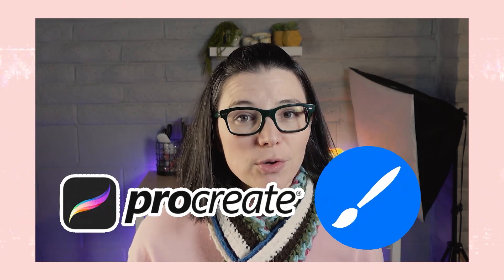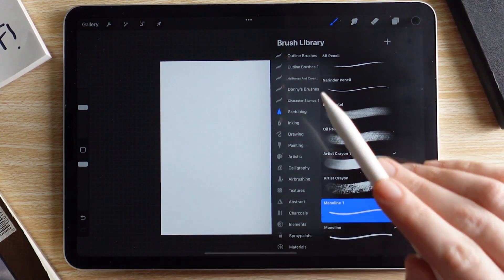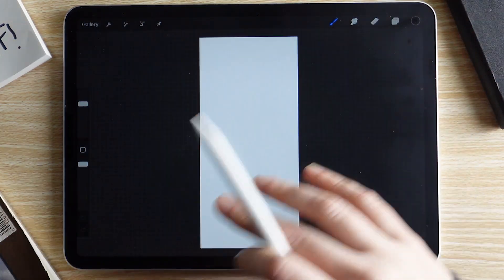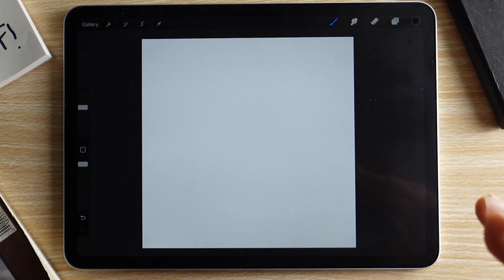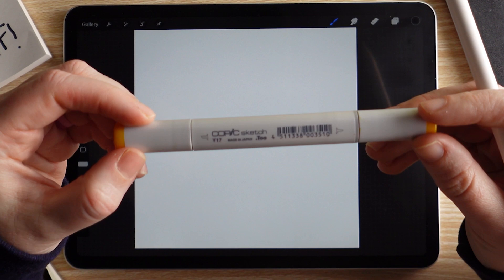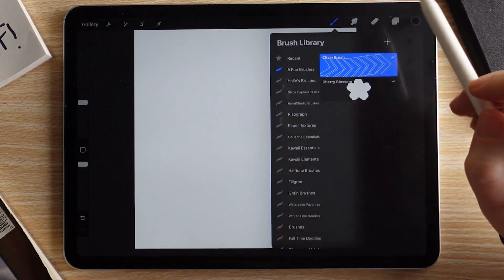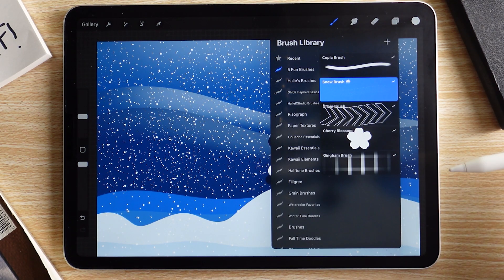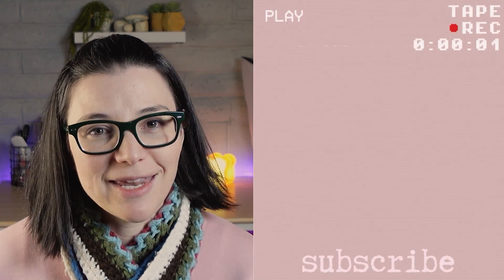5 Fun and Easy Procreate Brushes You can Make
Want to make your own Procreate brushes? In this tutorial, I’ll show you how to create 5 custom brushes in Procreate, even if you're a beginner! We’ll make a Stamp Brush, a Chain Brush, a Copic Marker Brush, a Gingham Texture Brush, and a Snow Brush. Learning how to make Procreate brushes unlocks a whole new level of creativity, and it's easier than you think! Whether you're customizing your digital art or exploring brush settings, this is the perfect place to start.

📲 Let’s Connect!

Shop My Artist's Desk:
My iPad and Accessories
My Beginner YouTuber Filming Equipment
My Full Storefront

00:00 Introduction
00:43 How to Make a Procreate Stamp Brush
04:45 How to Make a Procreate Chain Brush
07:52 How to Make a Copic Marker Style Brush in Procreate
12:13 How to Make a Gingham Texture Brush in Procreate
15:49 How to Make a Snow Grain Brush in Procreate
17:49 How to Get the Brushes I Made (if you didn't make them yourself)